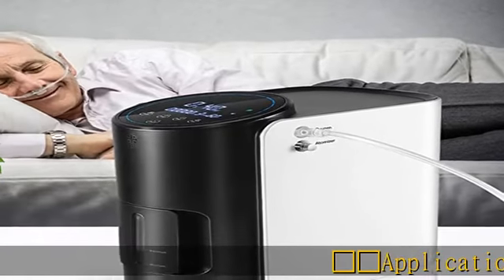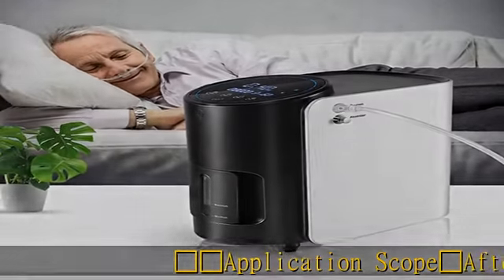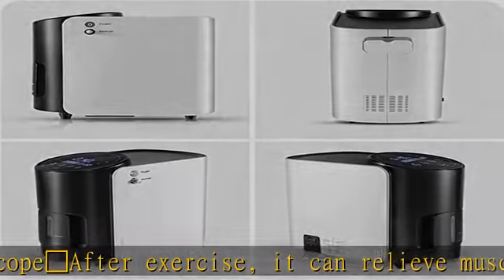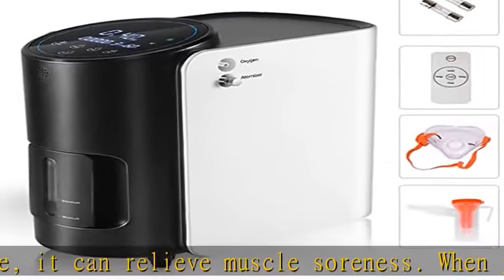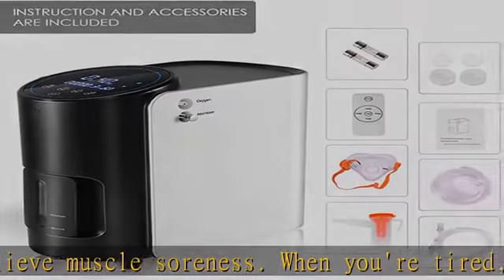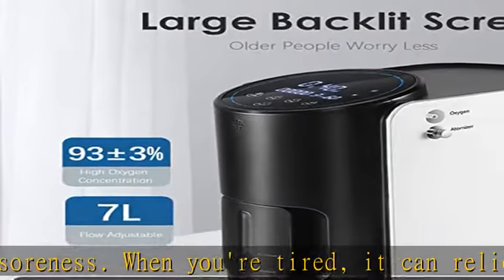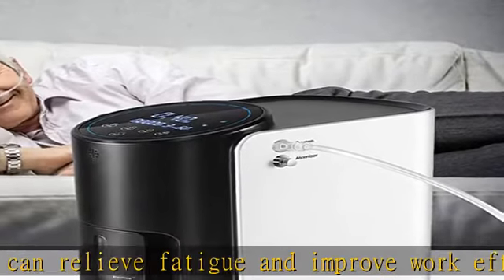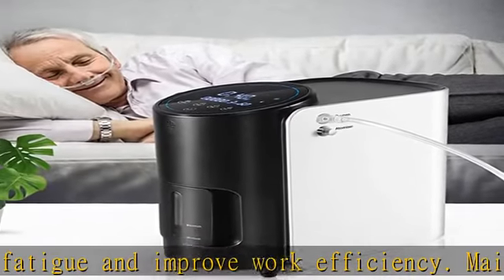Adjust𝐚bl𝐞 𝘖x𝐲𝙜𝐞𝐧 C𝐨n𝙘e𝐧𝐭𝐫𝐚𝐭o𝐫 M𝐚𝐜𝐡i𝐧e with 𝘙e𝘮𝘰t𝘦 C𝐨ntr𝐨l No Noise for 𝐇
Adjust𝐚bl𝐞 𝘖x𝐲𝙜𝐞𝐧 C𝐨n𝙘e𝐧𝐭𝐫𝐚𝐭o𝐫 M𝐚𝐜𝐡i𝐧e with 𝘙e𝘮𝘰t𝘦 C𝐨ntr𝐨l No Noise for 𝐇ome Use O101-5 Ship from The U.S.

❤【Application Scope】After exercise, it can relieve muscle soreness. When you're tired, it can relieve fatigue and improve work efficiency. Mainly for home use.
❤【Intelligent Design】Full touch screen buttons.
❤【Continous Working or Timing】The item has a timing function, set the time within 8 hours.
❤【Lower Noise】42 decibels silent.
【Note】5-12 days to be delivered.